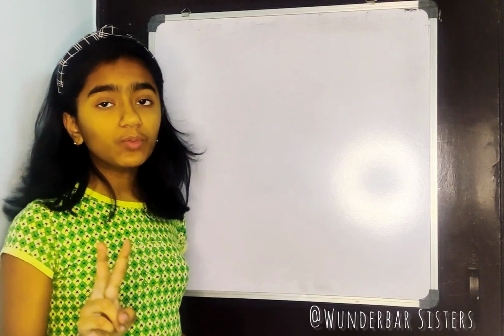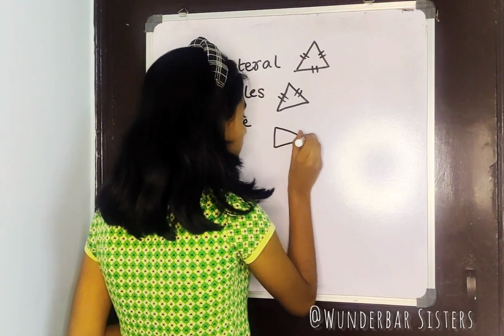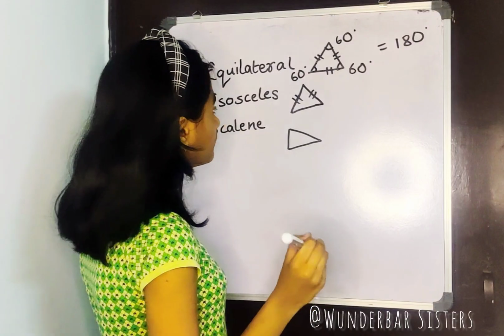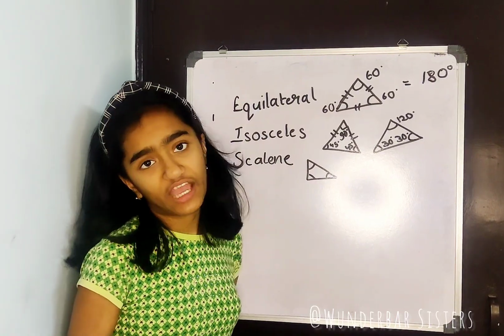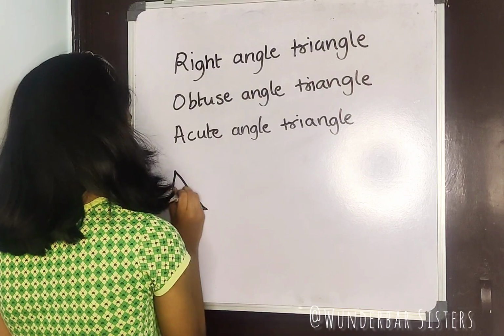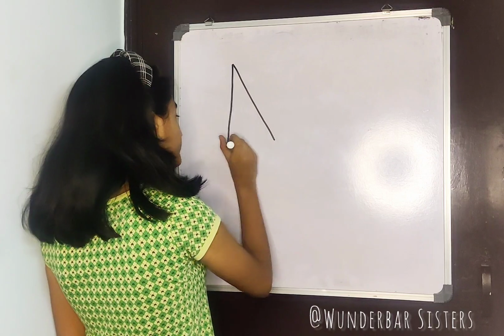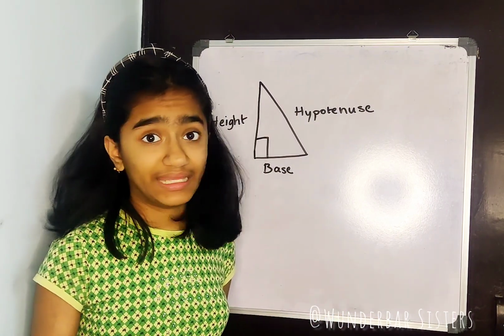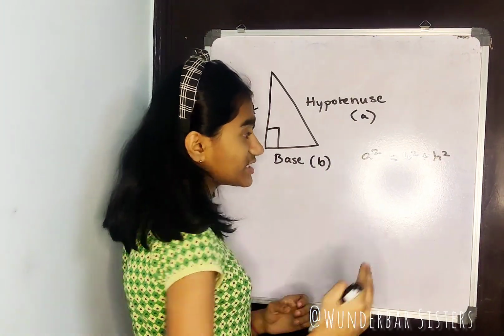about triangle class 6 |types of triangles | what is hypotenuse | rightangle triangle |Maths explain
Sesheta is explaining beautifully and in an easy way to understand about types of triangles.
She explains about right angle triangle, Pythagoras theorem, hypotenuse,  and different types of triangles on the basis of side and angle.